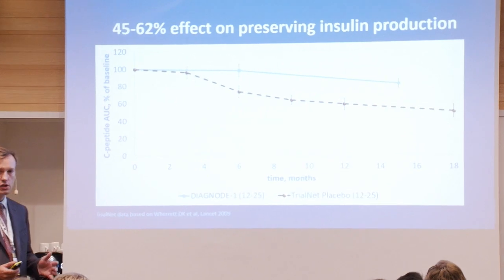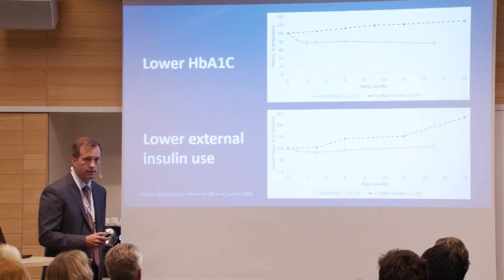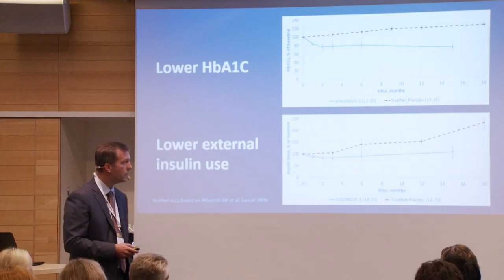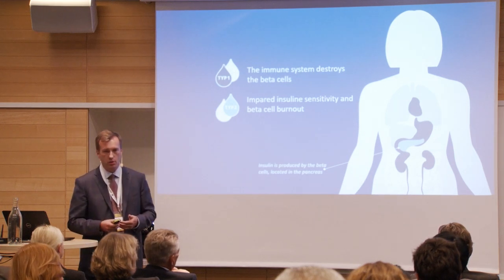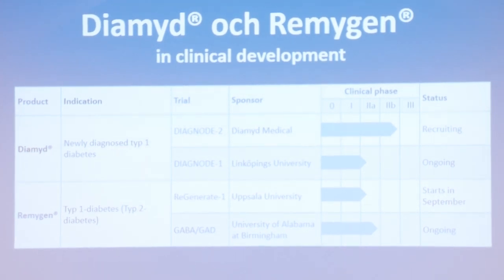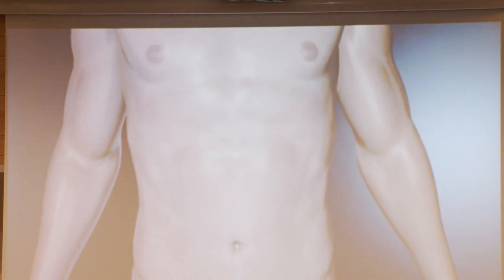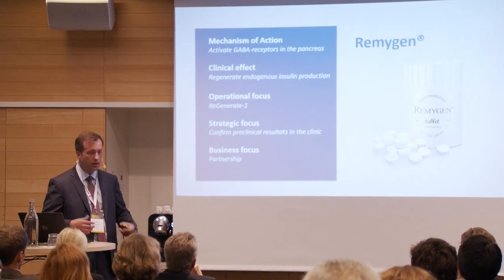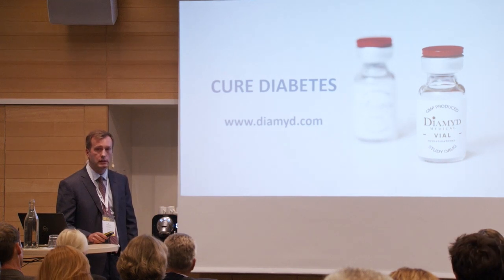Diamyd Medical company presentation at NLS Days 2018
CEO Ulf Hannelius, Diamyd Medical, company presentation recorded at NLS Days (Nordic Life Science Days) on September 11, 2018.